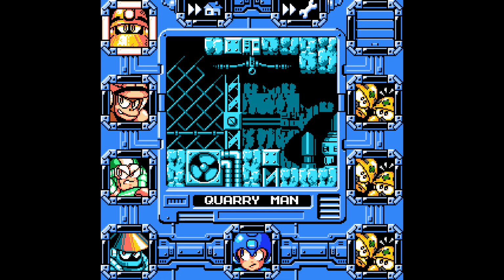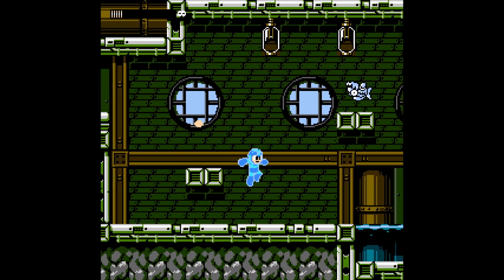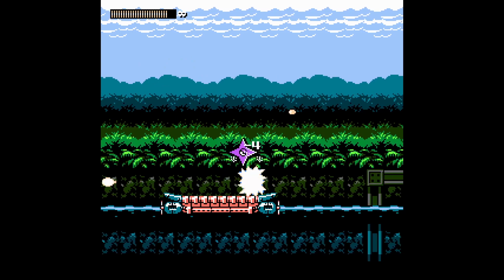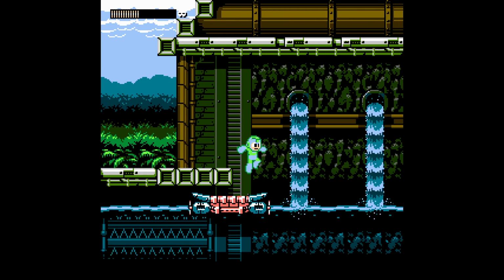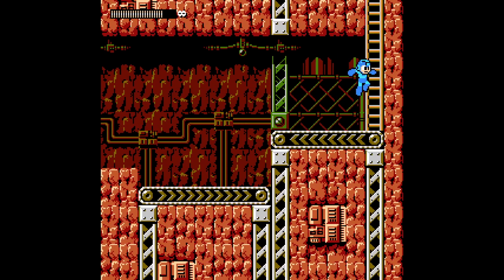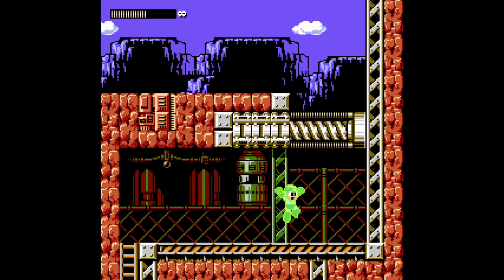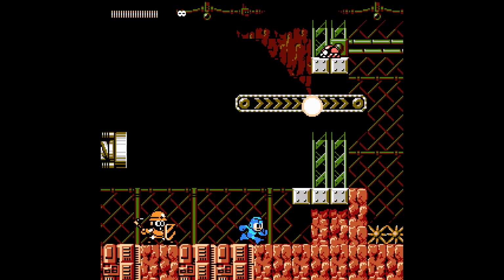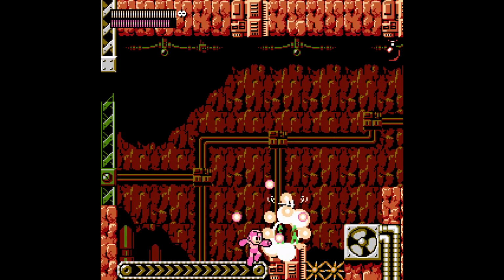Mega Man Shattered Diamond - Jan 2024 Demo Part 2 (Xeno Commentates)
The advent of 2024 has brought the Mega Man community a new fangame demo. Join me as I take a sneak peak at Mega Man Shattered Diamond, an in-progress game by the talented Team Circadia!
0:00 Tsunami Man
13:14 Quarry Man